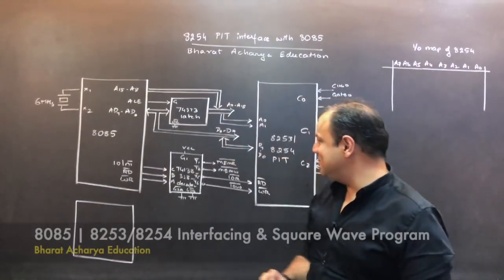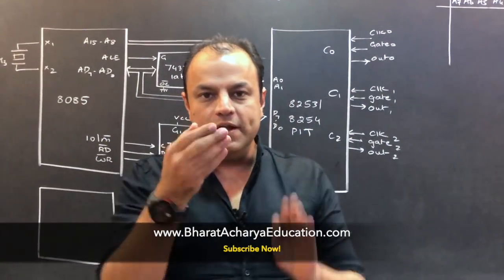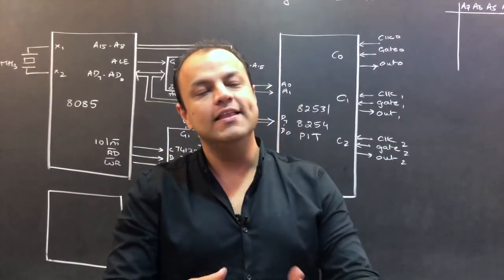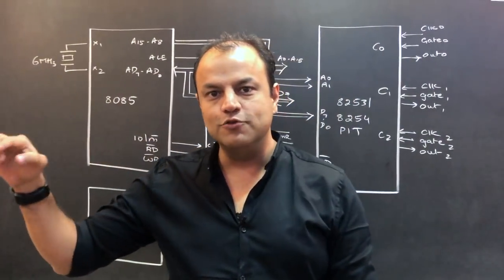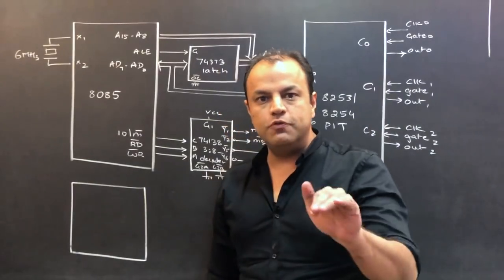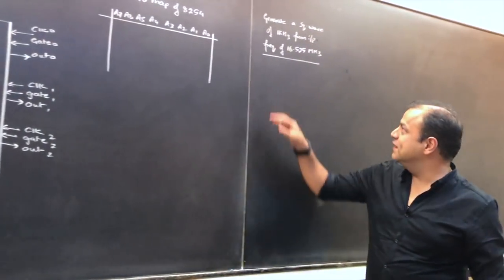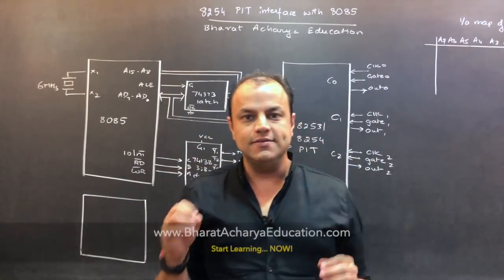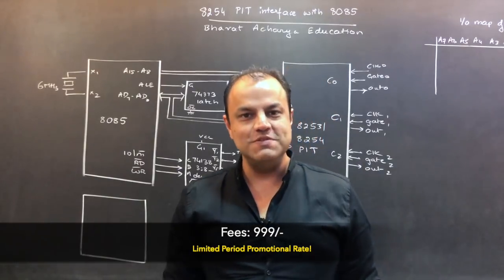8085 | 8254 Interfacing and Square Wave Program | Bharat Acharya Eductation